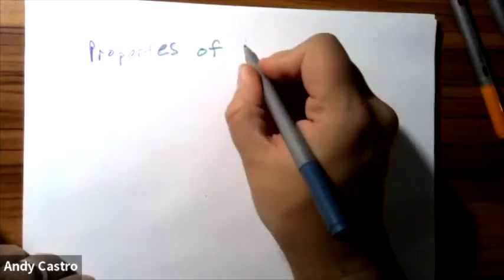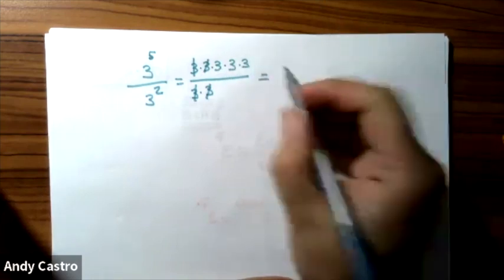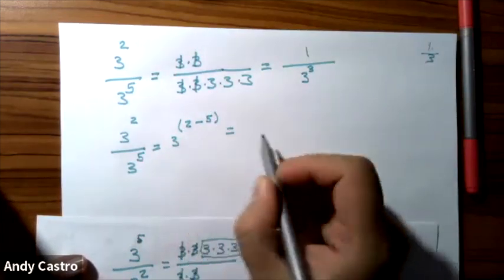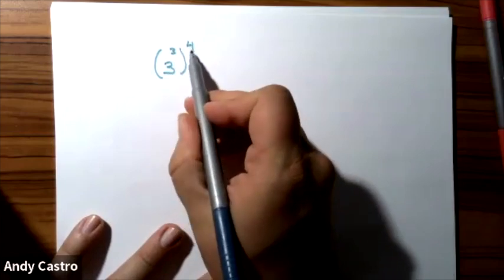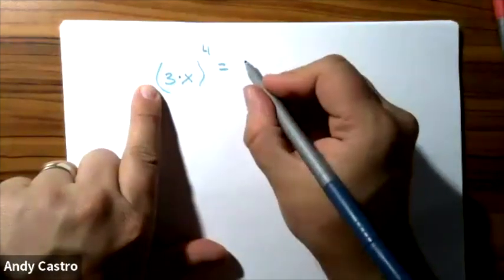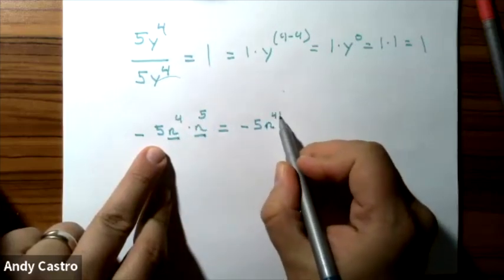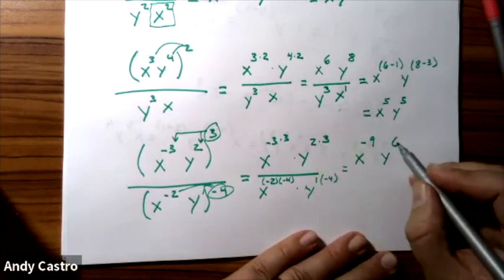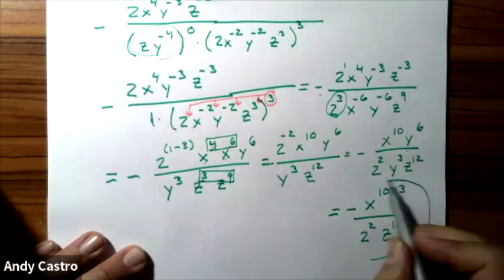8A Mr. Castro's Algebra I Class